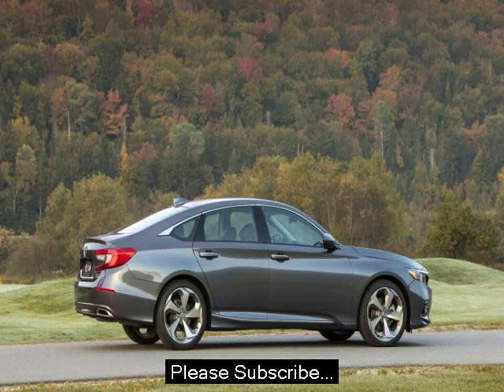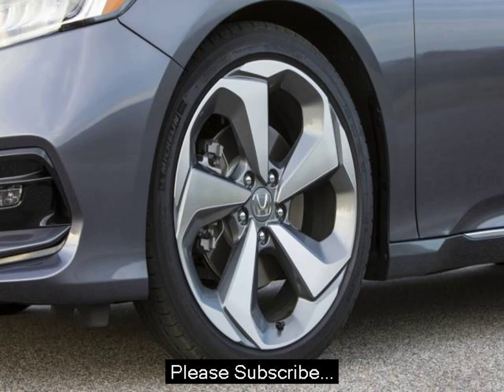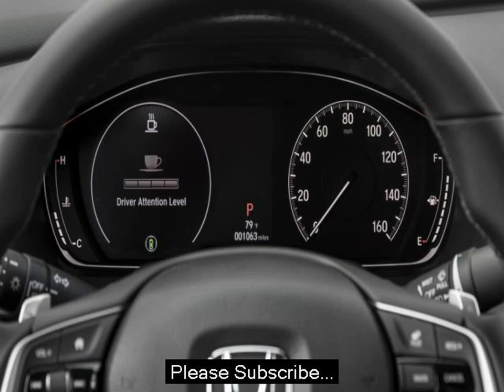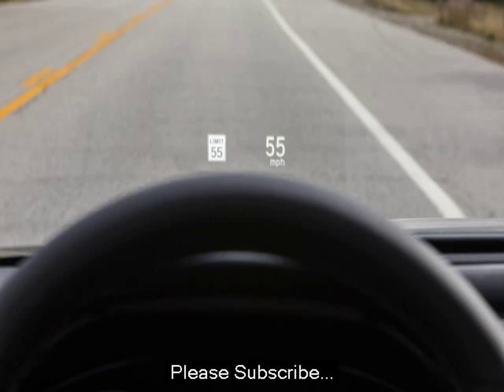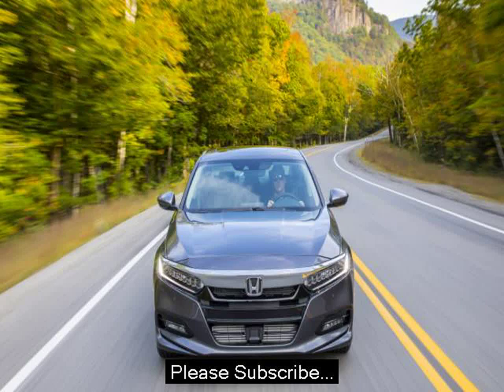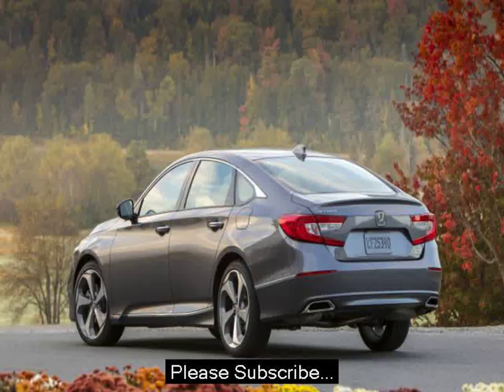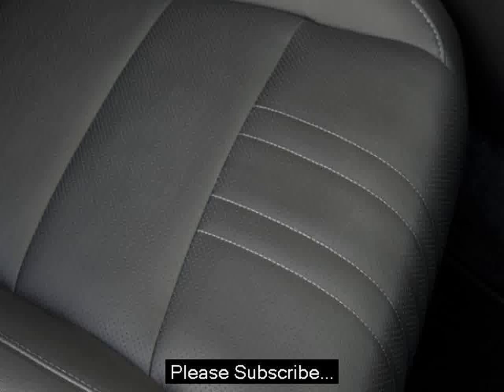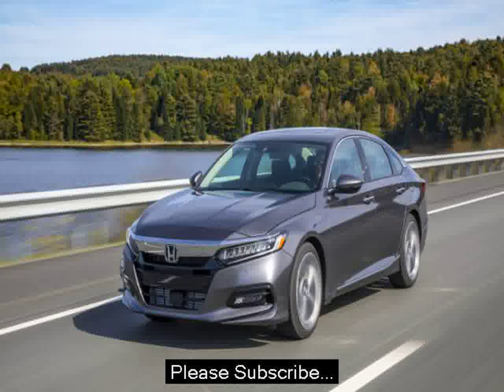HOT NEWS!!! 2018 Honda Accord Front First Look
2018 Honda Accord | 2018 honda accord owners manual,2018 honda accord official site,2018 honda accord october,2018 honda accord official release date,2018 honda accord official website,

2018 honda accord photos,2018 honda accord pics,2018 honda accord press release,2018 honda accord production,2018 honda accord powertrain,